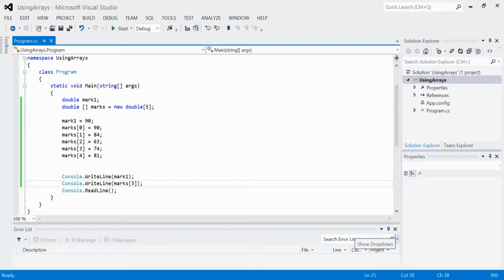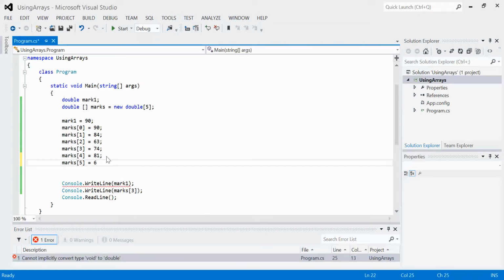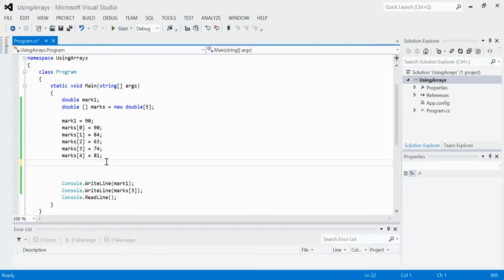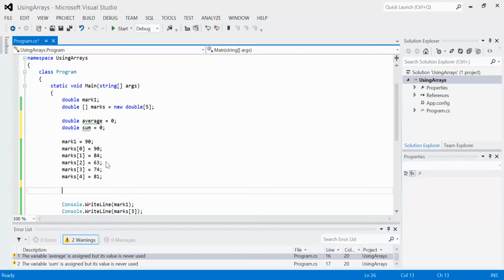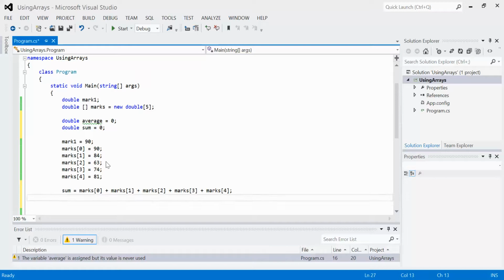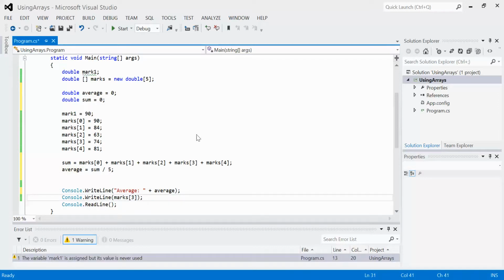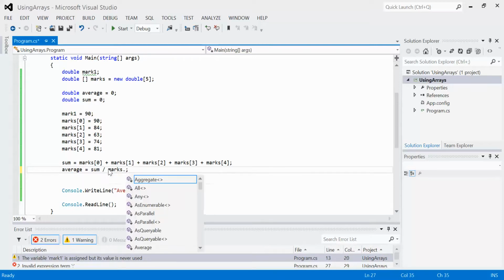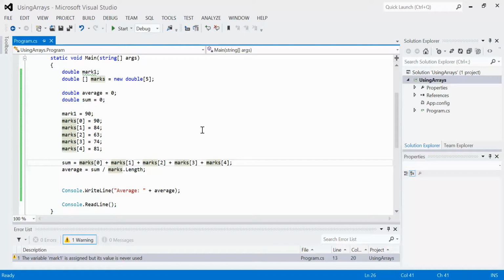C# Lesson 47 - Working with Array Boundaries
Working within the boundaries of an array and its length